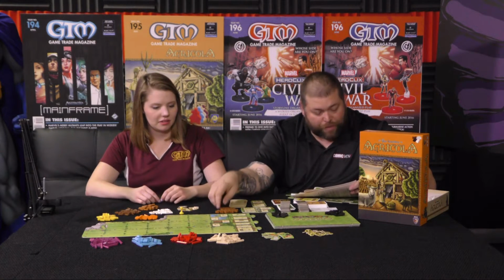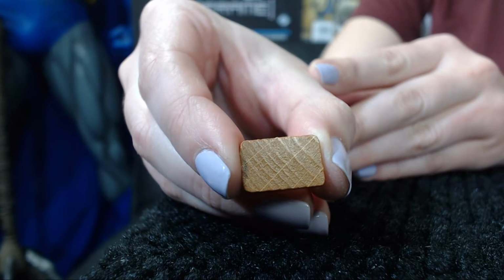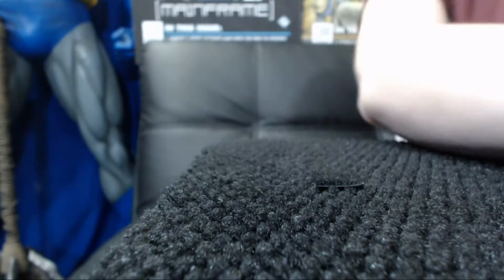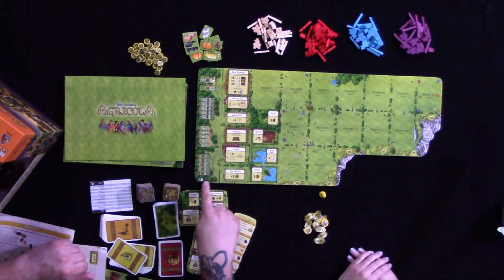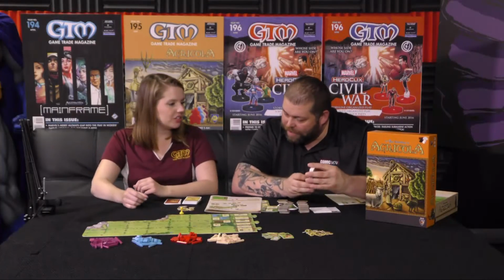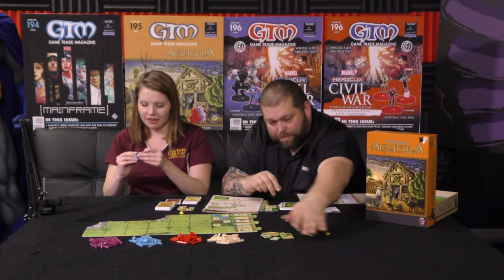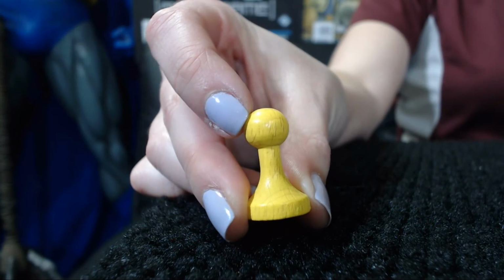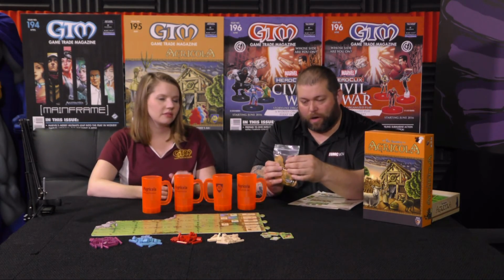Agricola Unboxing - Mayfair Games May 2016 ComicWow! Game Trade Media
Take a step back in time with this revamp of the award-winning game, "Agricola." Watch as Emily and Rick show you new aspects to look for in the re-worked version of the game you know and love.

Featuring Rick Ankney and Emily Eickhoff
Edited and Filmed by Mallory Petty
Special Thanks to
Josh Geppi: President, ComicWow!